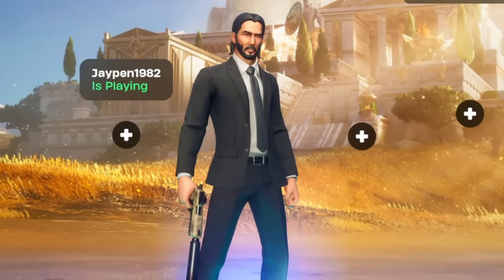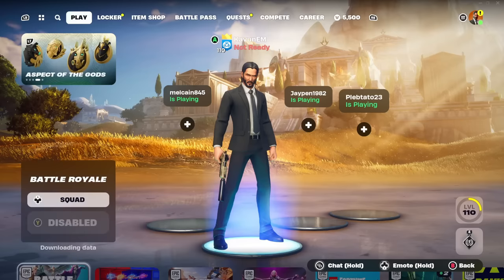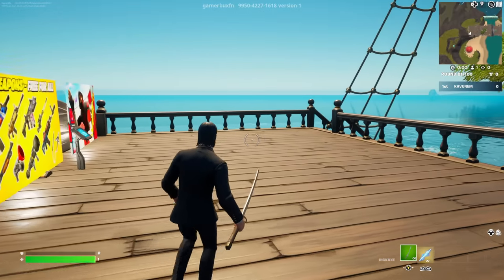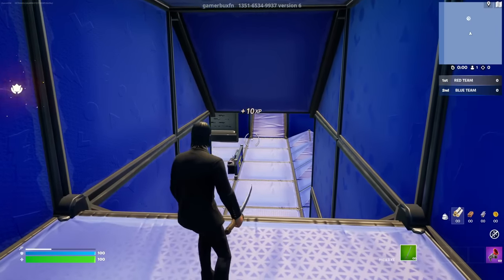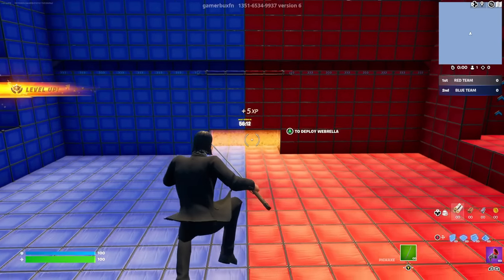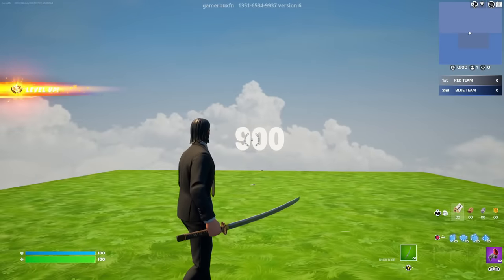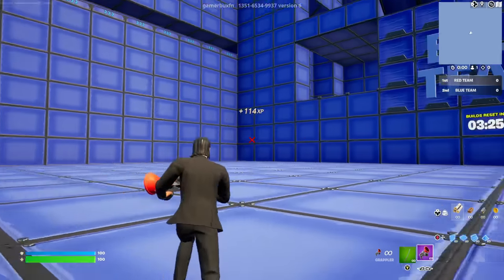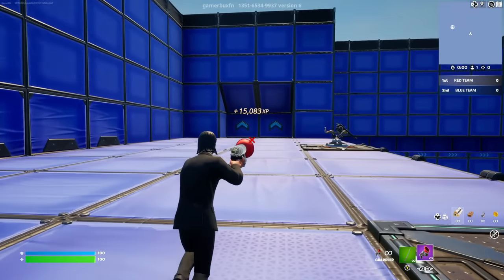*QUICK* How To LEVEL UP FAST in Fortnite Chapter 5 Season 2! (UNLIMITED AFK XP GLITCH)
This is How To Level Up Fast in Fortnite Chapter 5 Season 2 and get to Level 200 with a new Fortnite AFK XP Glitch Map Code in Chapter 5 Season 2. Did this Fortnite How To Level Up Fast in Chapter 5 Season 2 tutorial help you to level up fast in Fortnite Season 2.